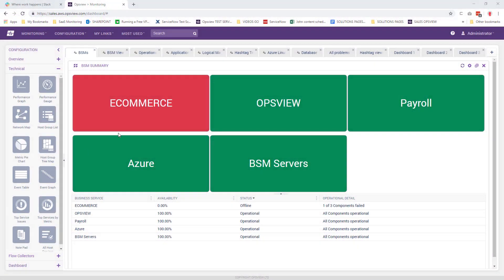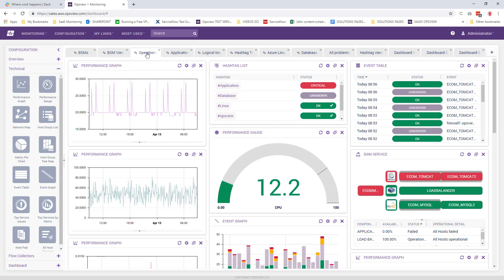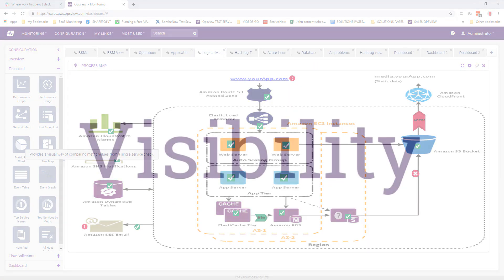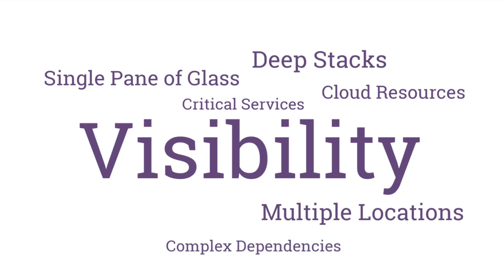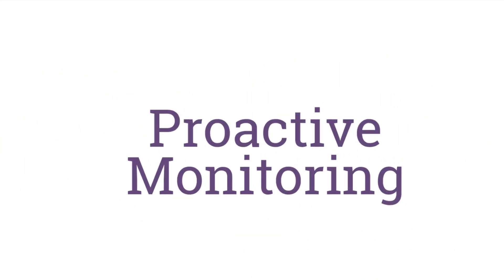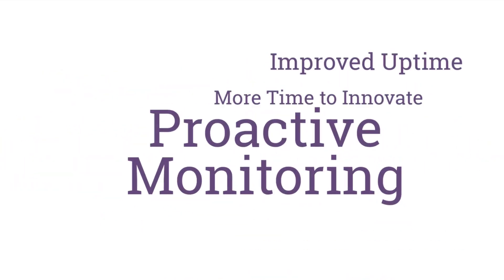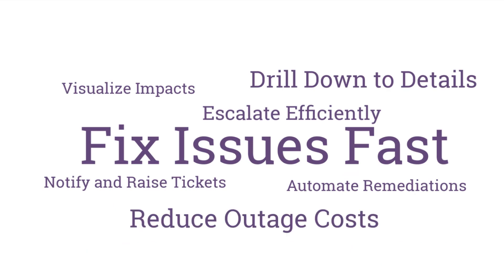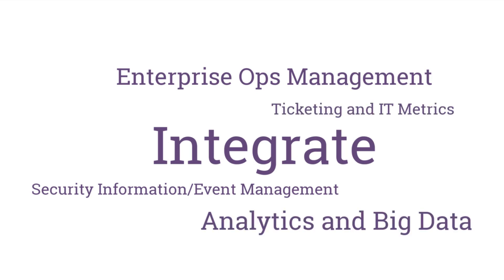Introducing Opsview Monitor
Opsview Monitor -- now in Version 6 -- is a unified IT monitoring solution. It’s engineered to scale big and help with the most important challenges enterprise IT organizations face today -- potentially replacing a hodgepodge of other tools.

This sequence of six videos shows some of the features of Opsview Monitor. In this introduction, you'll learn about some of the challenges enterprise IT organizations face today -- challenges Opsview Monitor was engineered to meet.